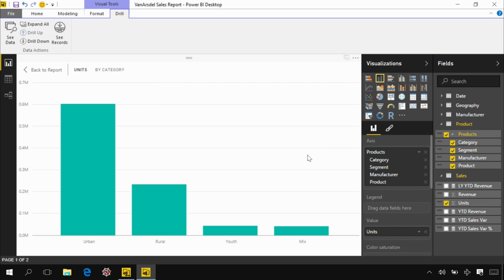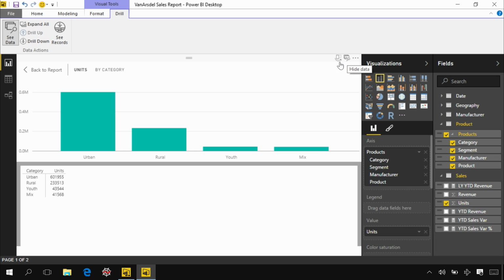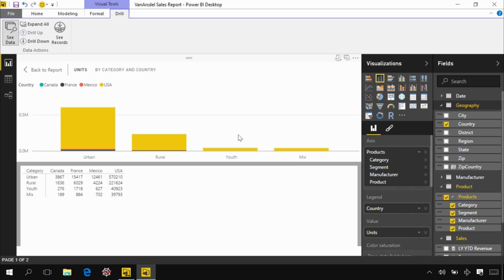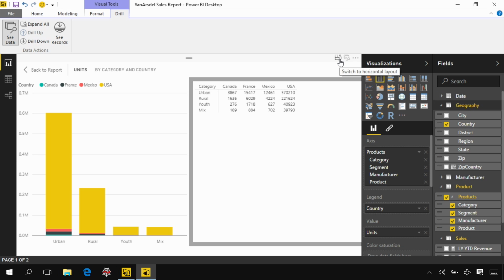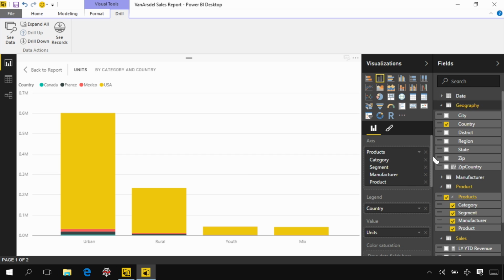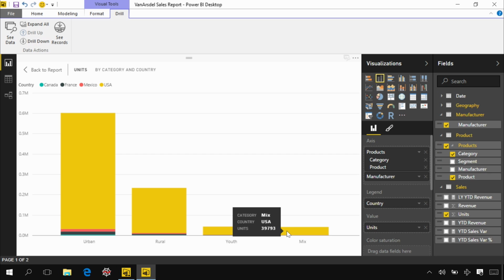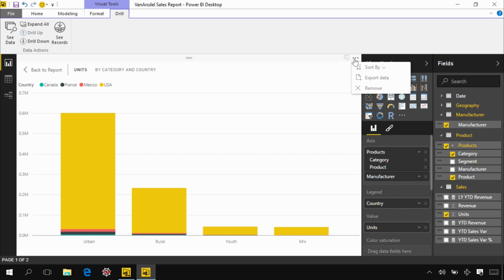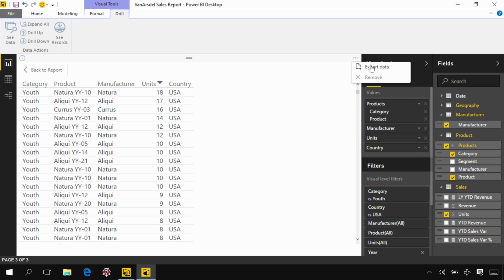See the data behind the visual (3-4a)